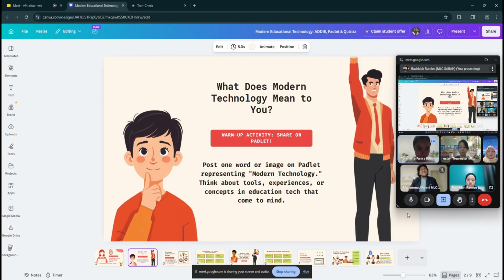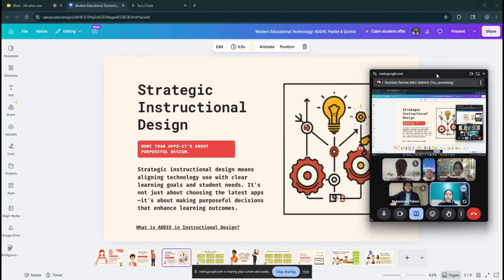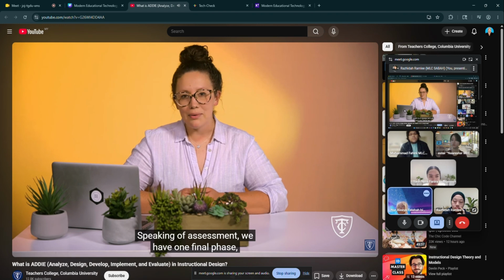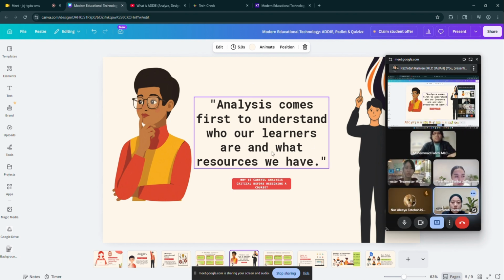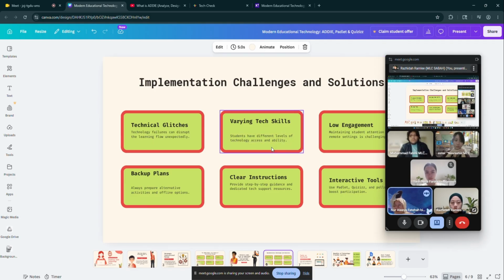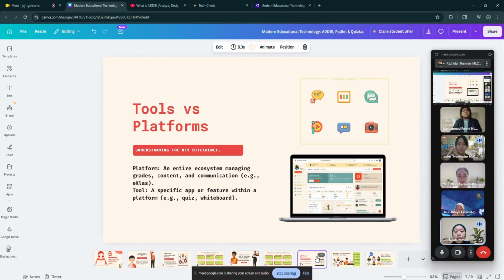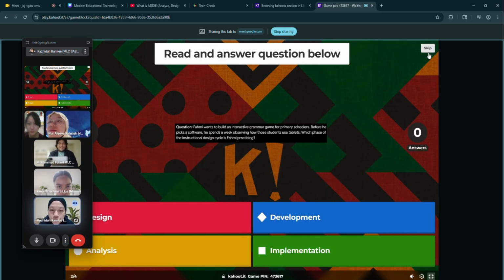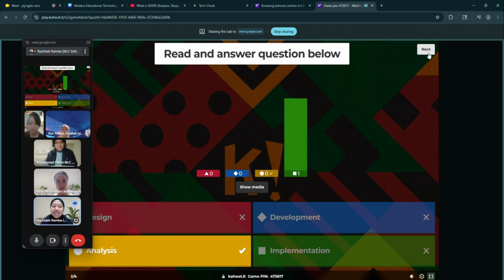EdTech Project 2 Video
EED21003 - EDUCATION TECHNOLOGY
DR JACQUELIN S LINGGU